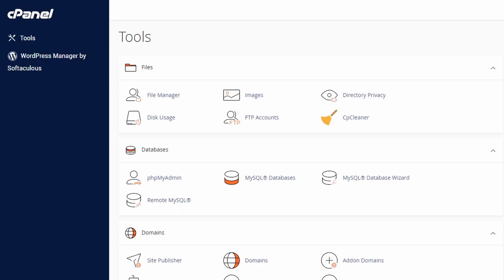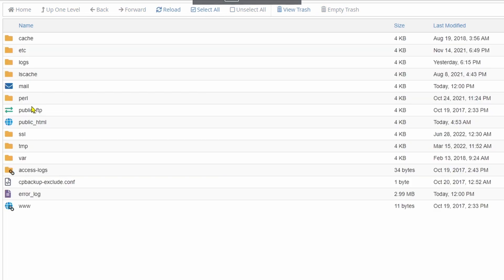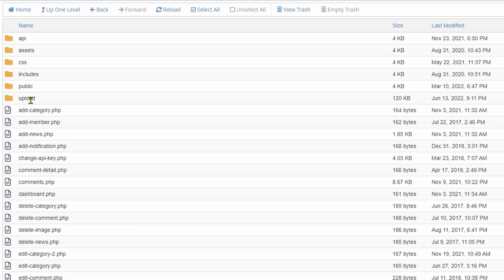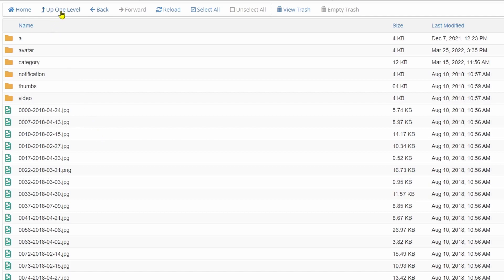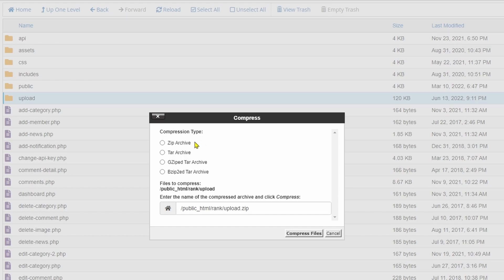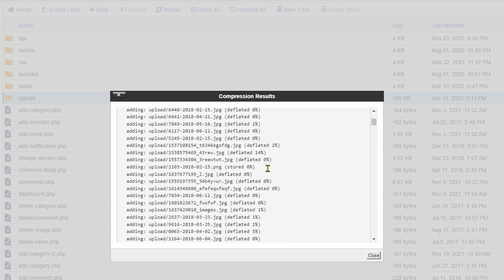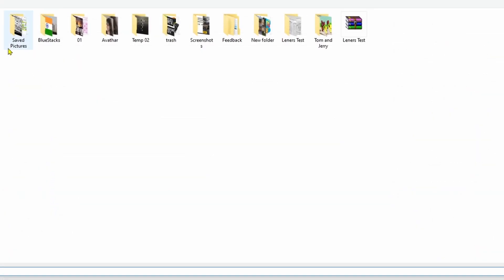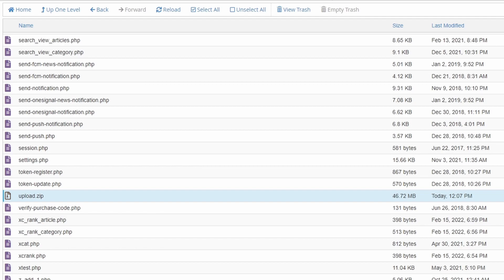How To Download A Folder From Web Hosting | cPanel Tutorials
Hello friends,
This video contains an iPad tutorial of  How To Download A Folder as zip file From Web Hosting.

Included contents in this video -:

iPad Tutorial for:

1.Download a copy of your website files

2.How do I download a folder from hosting

3.How do I download an entire folder from cPanel

4.How do I download a folder from siteground

5.How do I download all files from a website

6.How To Download Folder From Cpanel

7.How To Download Public_Html Folder From Cpanel

8.Cpanel Download File From Url

9.How To Backup Website From Cpanel

10.Website Backup Tool

11.How To Download Files From Cpanel - Godaddy

12.How To Backup A Website Wordpress

13.Website Backup Online

14.How to download my full website from cPanel as zip file like

15.How to download a file or folder - OzeVision Web Hosting

16.Plesk: How to Download Files With File Manager